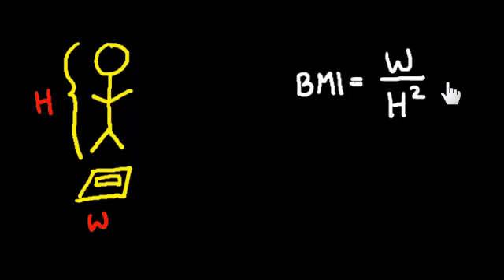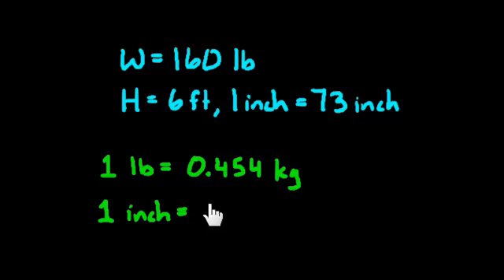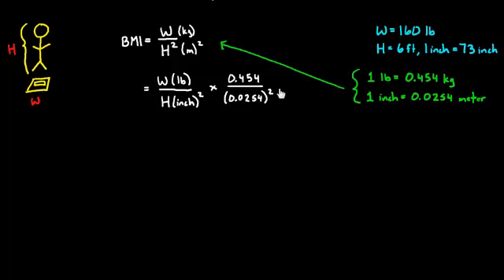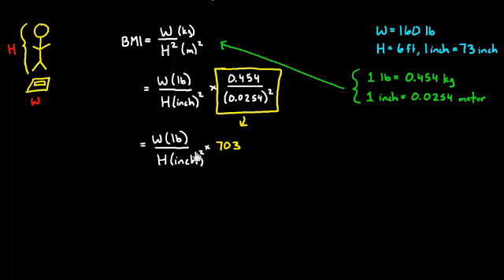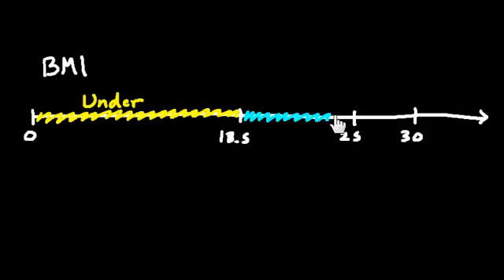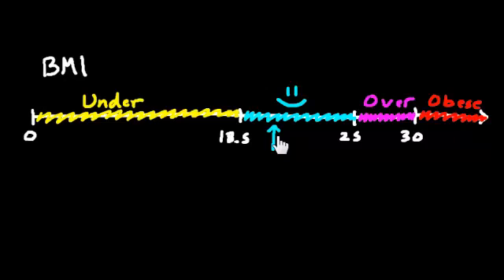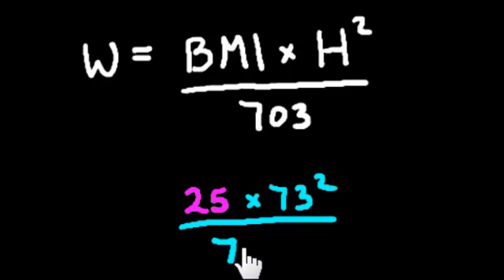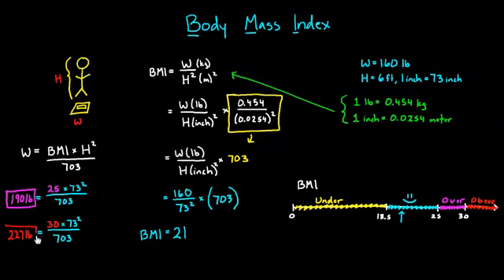Body Mass Index